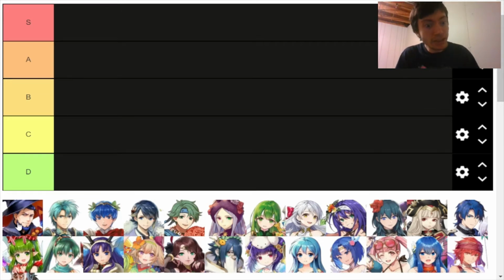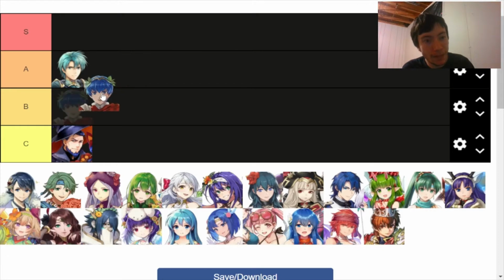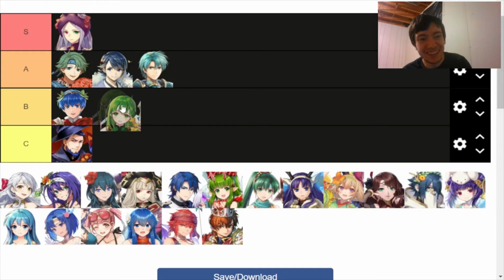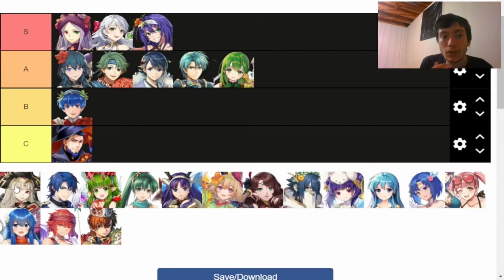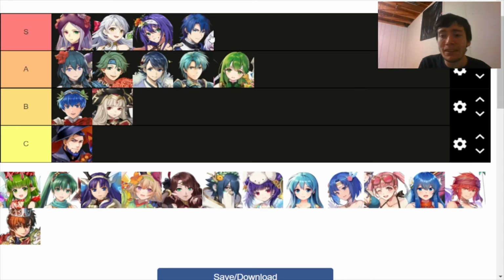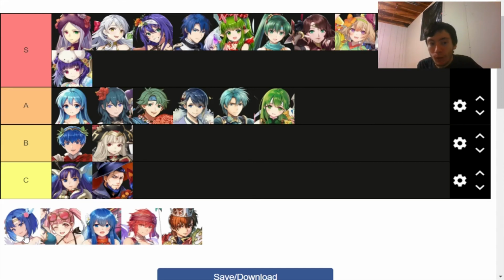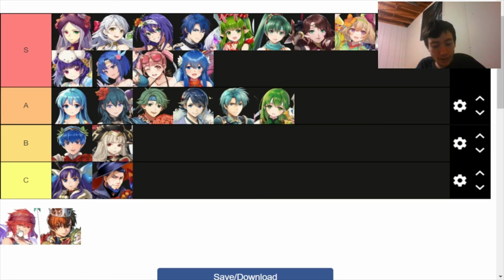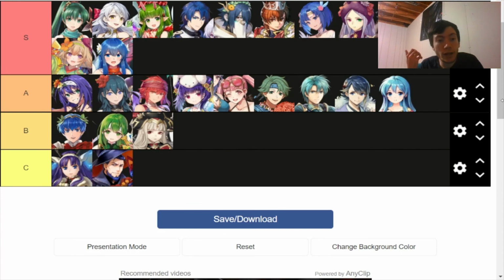Feh Duo/Harmonic Tier List: WHO IS THE WORST??!!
Now it's ok if you disagree with my placements, this is more so my opinon and not an end all be all. This is more a personal tierlist, not a meta looking one. If you think a unit deserves higher/lower, let me know!

I am also looking to do Unit Build Reviews for Fire Emblem Heroes, so hop on by my discord if you want to just relax a bit or submit a build

Also check out my twitter to stay updated on streams and upcoming videos